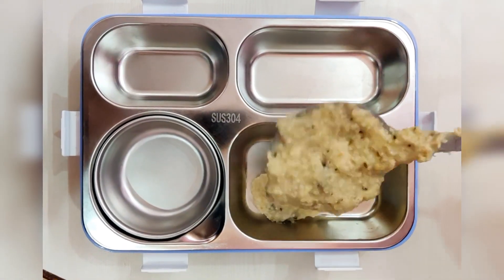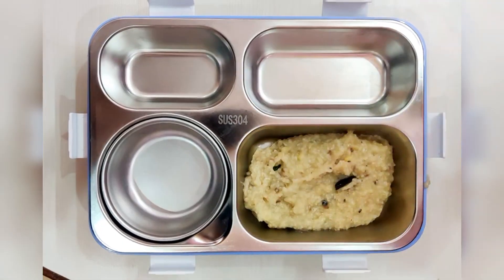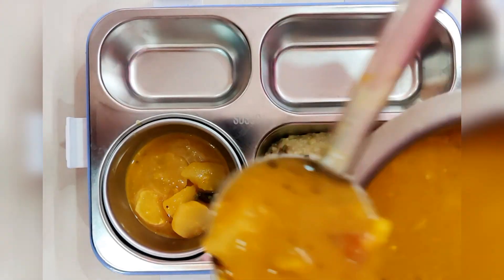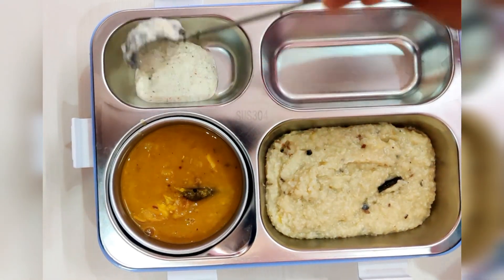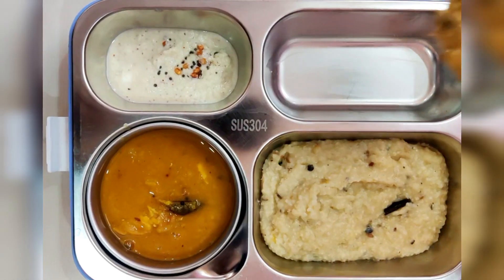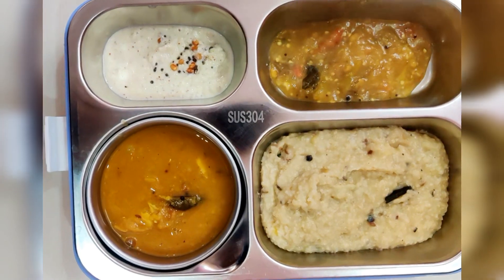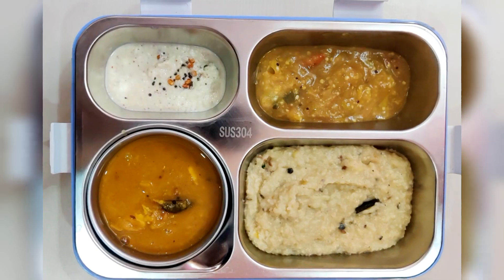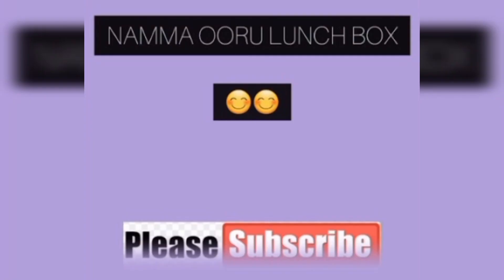Today's Lunch Box Menu!!!😊😉